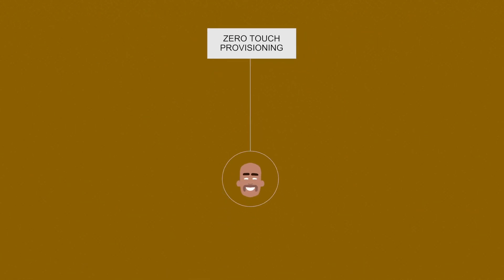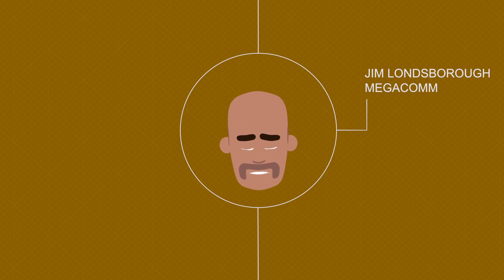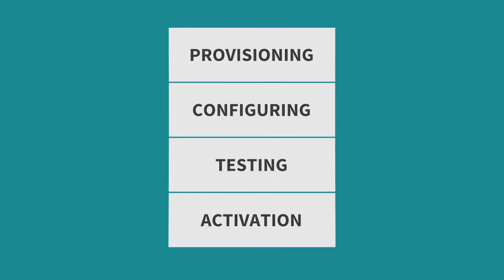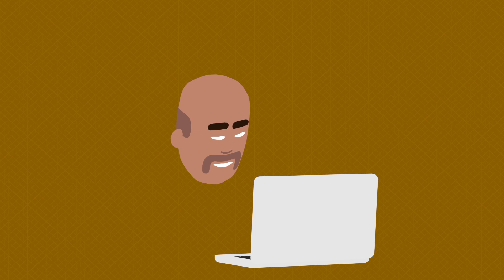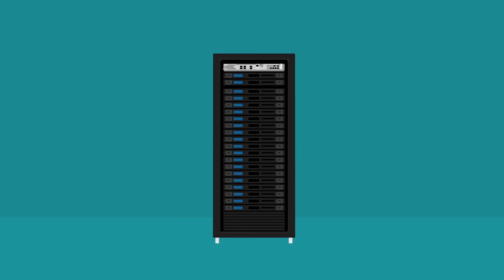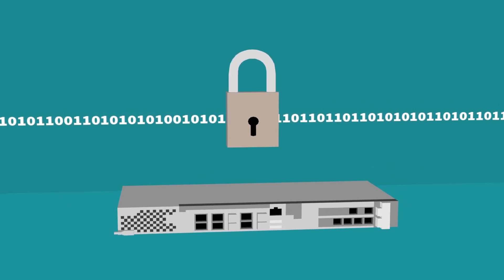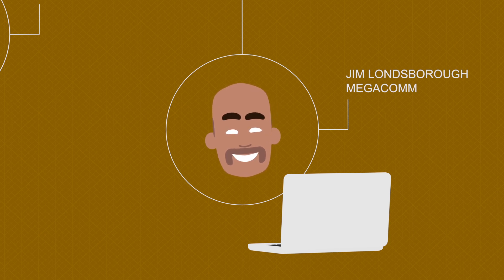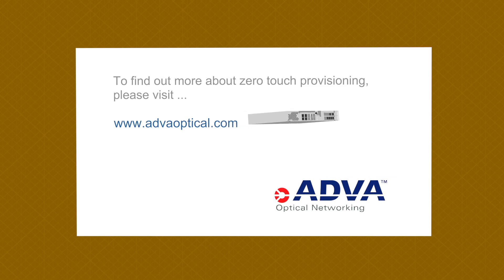Meet Jim and the future of zero touch provisioning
Are you struggling with traditional labor-intensive processes to deliver new services to your customers? If so, zero touch provisioning may be the answer. It empowers you to completely automate the provisioning, configuring, testing and activation of services. There are no costly on-site visits, no manual configuration requirements and no human errors.